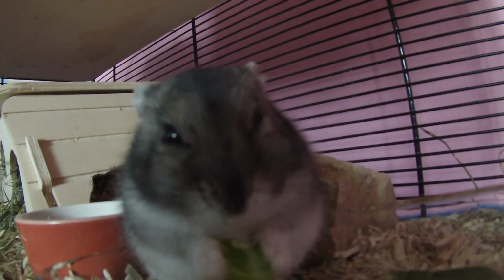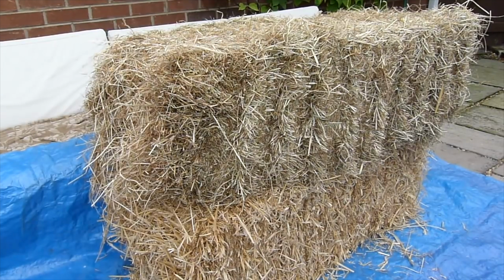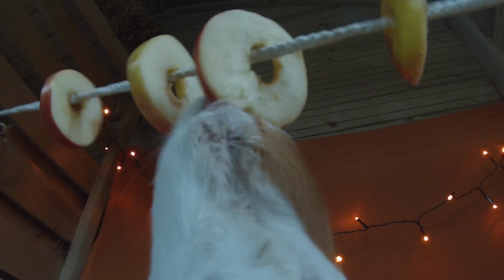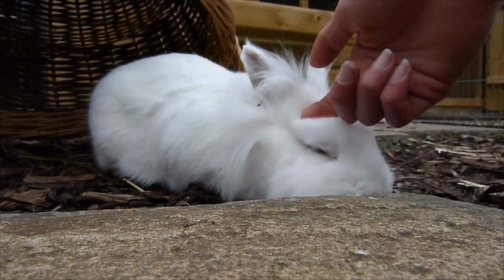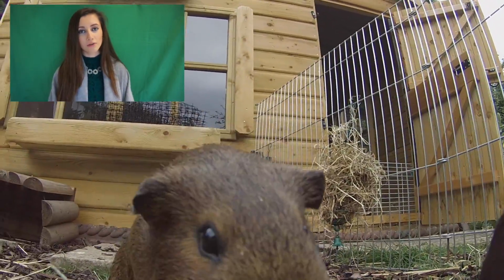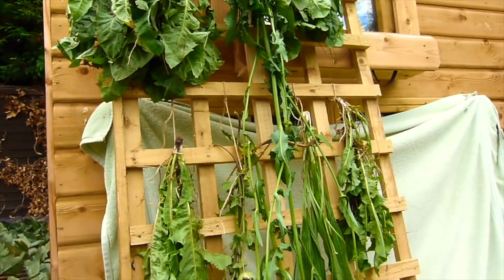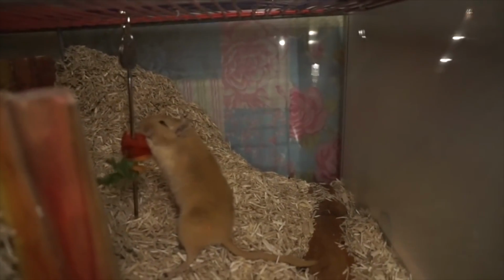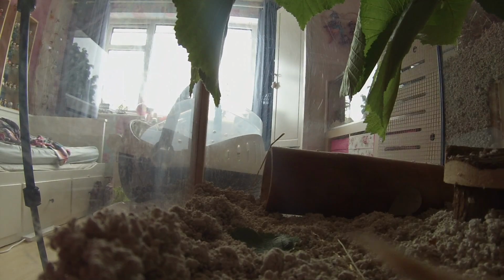What Should Our Small Pets Eat?